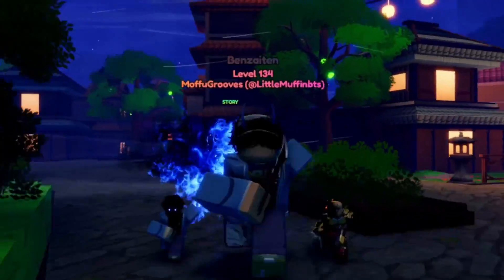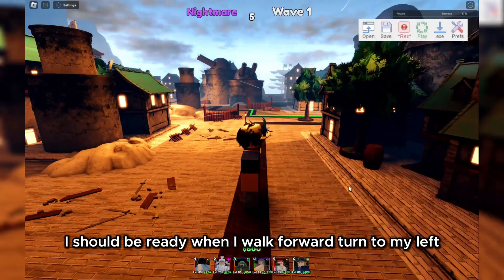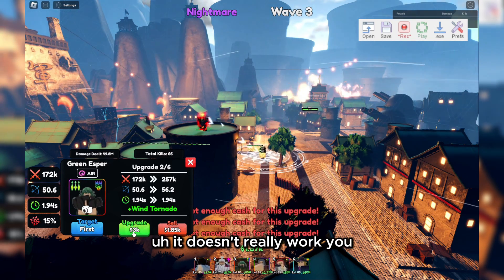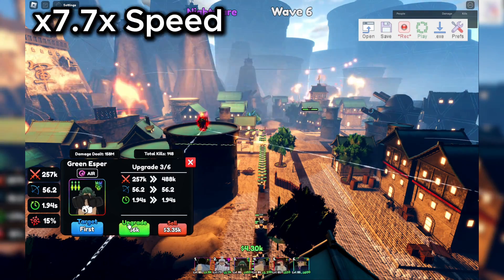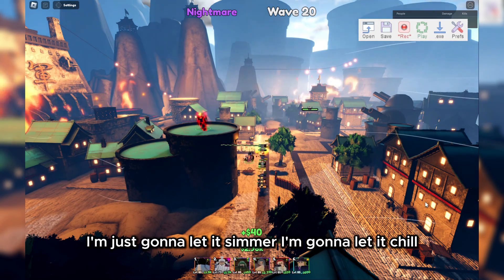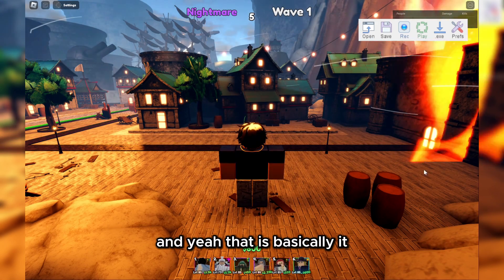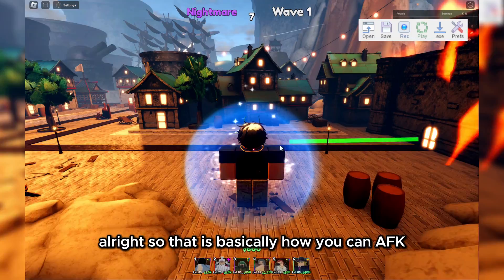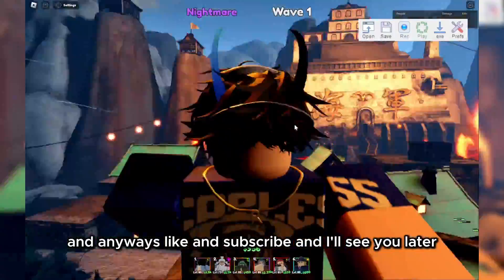EASIEST WAY TO AFK TINYTASK MARINE FORT ACT6 | Anime Last Stands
How to TinyTask AFK Marine Fort Act 6 | Anime Last Stands

Time Codes:
0:00 -Intro/ What you need
1:10 - Steps
6:18 - Game 2
9:21 - Outro